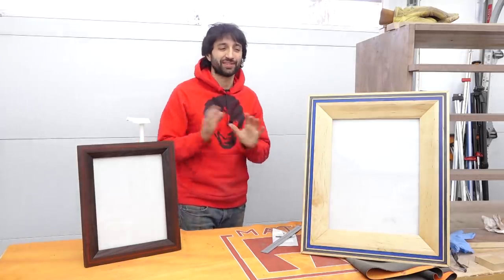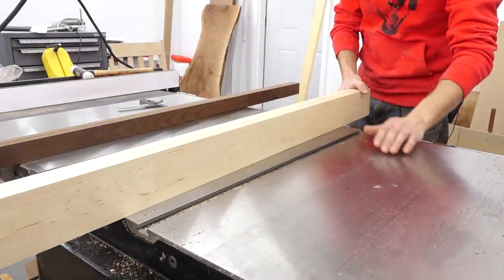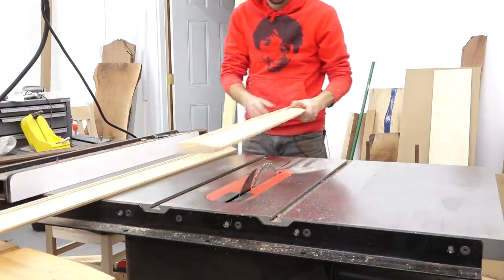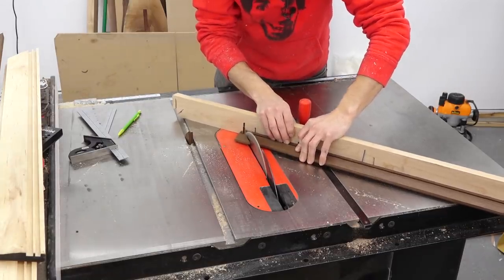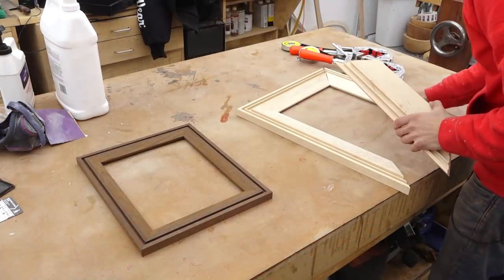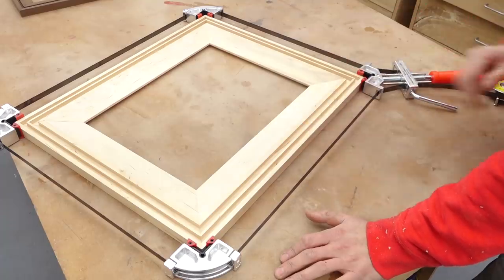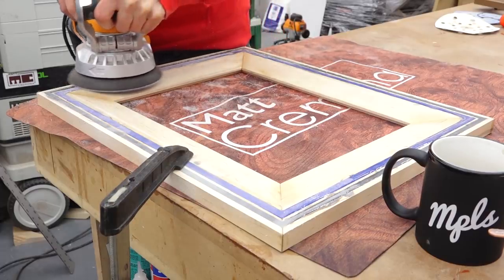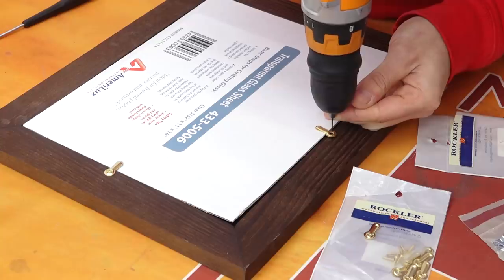Making Picture Frames with Epoxy Perimeter Inlay | Woodworking Project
Products Used
Triton Jig Saw
Push Blocks
Combo Square
Table Saw Blade
Copper Pigment
Black Pigment
Triton TGEOS 6" Sander
Triton RO 5" Sander

Chapters
0:00 - Introduction & Stock Prep
2:12 - Table Saw Operations
9:20 - Glue Up & Epoxy Pour
14:58 - Finishing Up